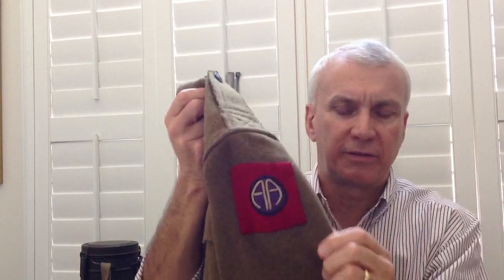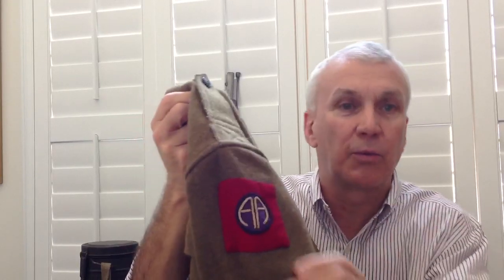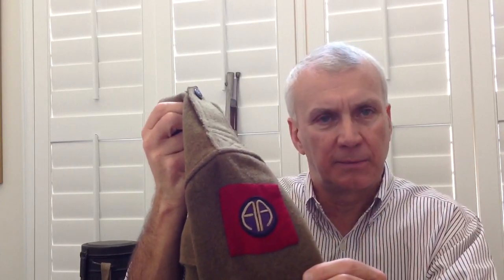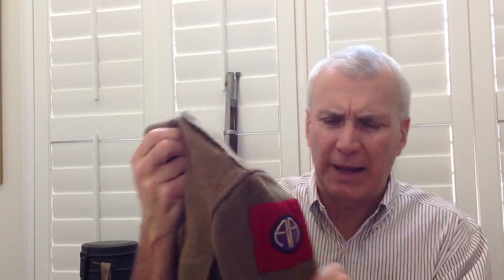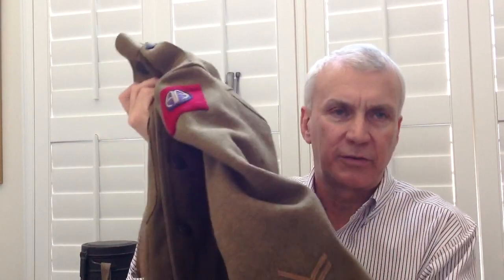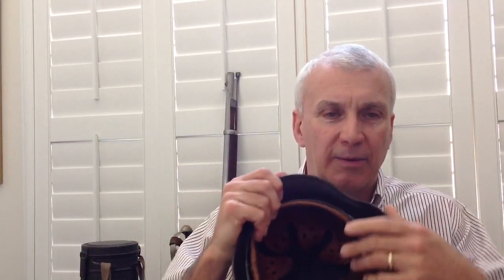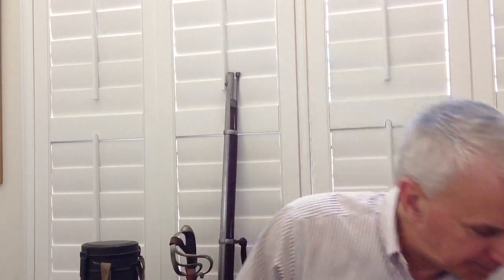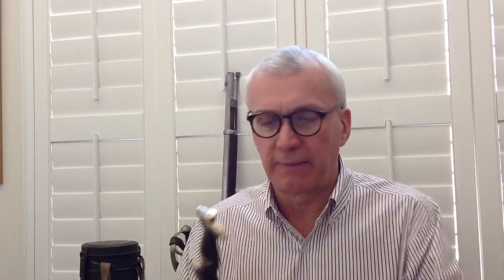BCMC Update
New update